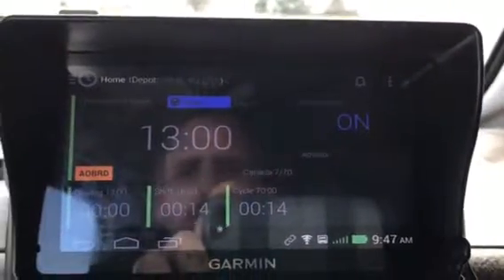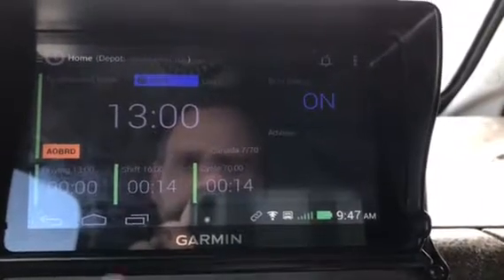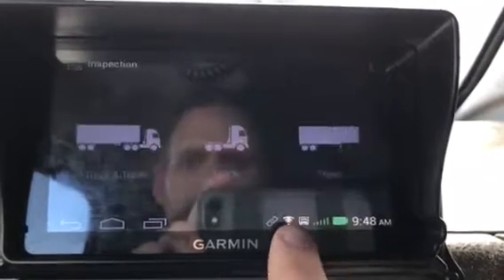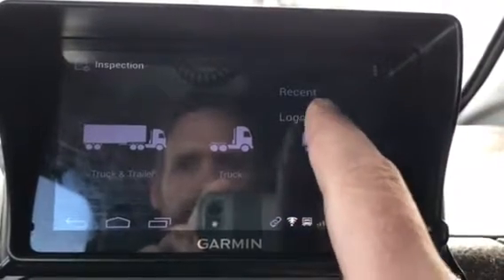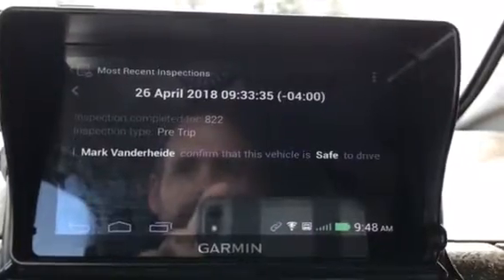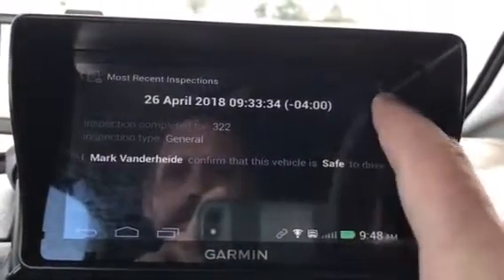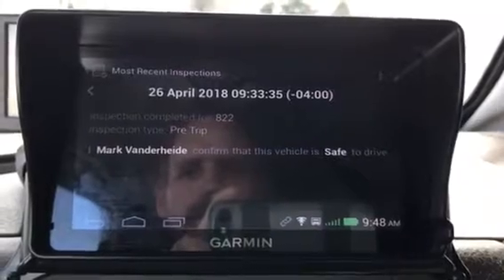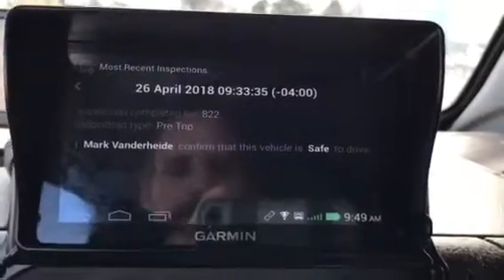Finding Pre-Trip inspection on Elog.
Blue Tree Elog Pre-Trip inspection and where to find it for DOT inspection.